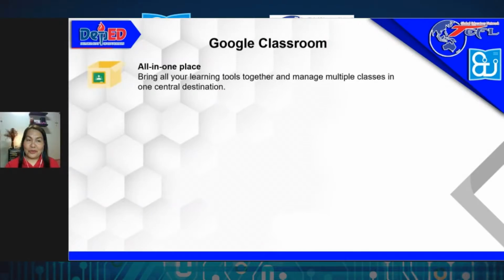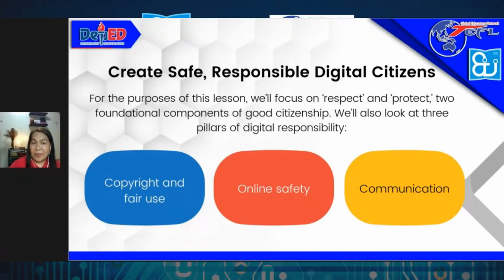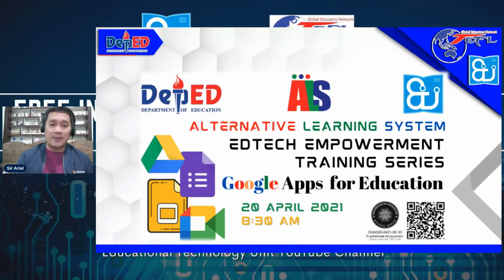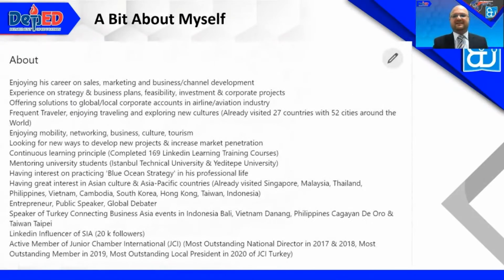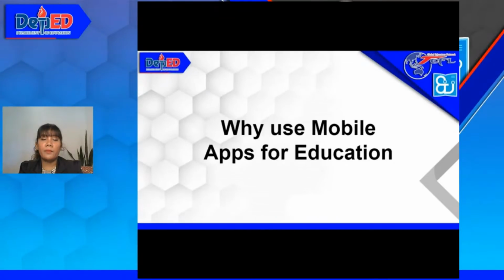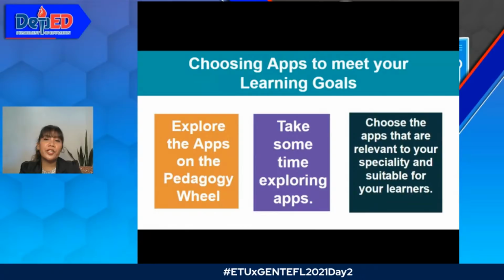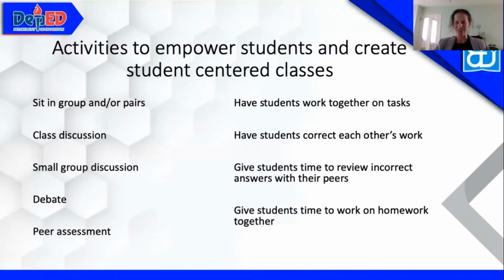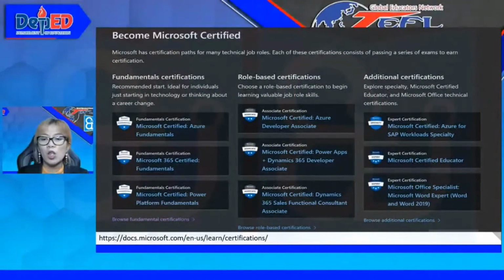Day 2 (Afternoon session) Free International Multidisciplinary Webinar for Teachers.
The Department of Education (DepEd) through the Information and Communications Technology Service - Educational Technology Unit (ICTS-EdTech) and the Global Educators Network Association of Teachers as a Foreign Language (GENTEFL) proudly present this Free  International Multidisciplinary Webinar for Teachers.